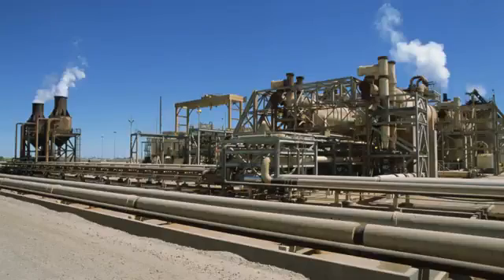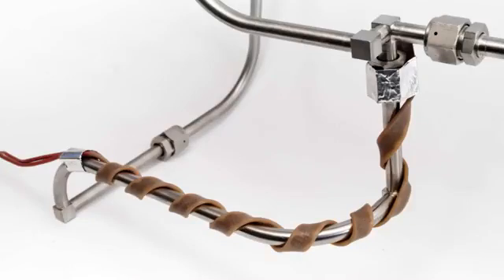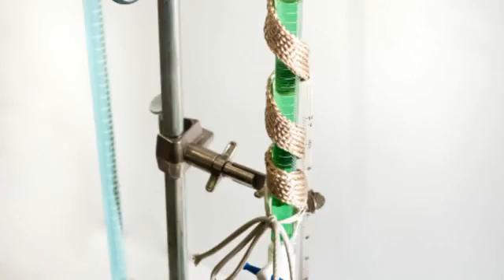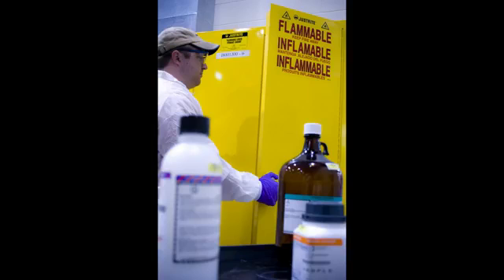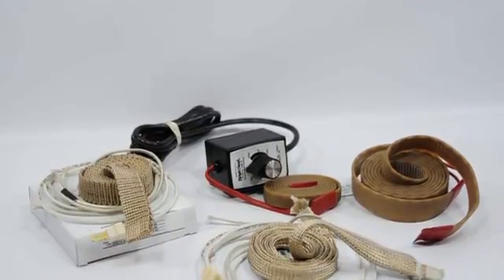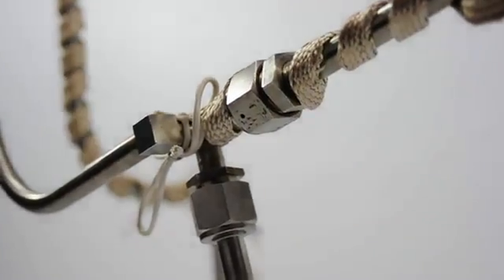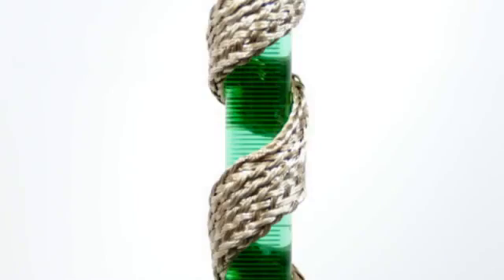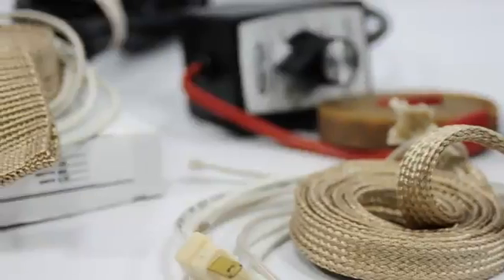BriskHeat Heating Tapes Selection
General description

• Supplied with SDC controller-compatible plug.
• Fiberglass knitted and double braided outer sheath cover
• Multi-stranded resistance wire for increased durability and flexibility
• Power density: 9.6 watts/in2 (0.015 watts/mm2)
• Temperature controller required
• Maximum exposure temperatures up to 482 °F (250 °C)
• Includes 9 in. (230 mm) long high temperature tie downs for easy installation